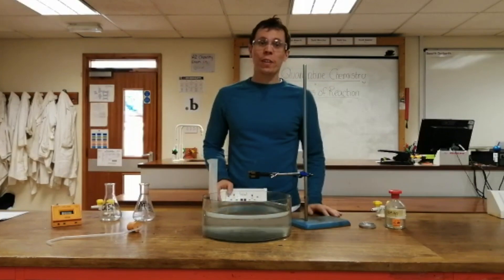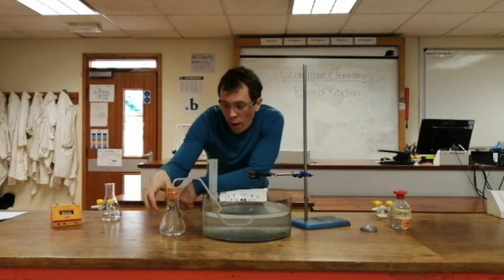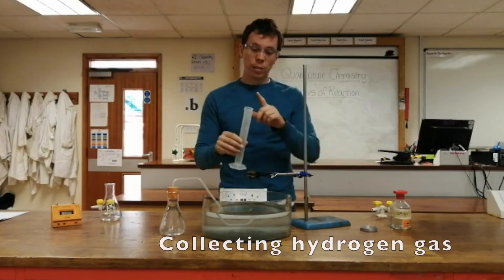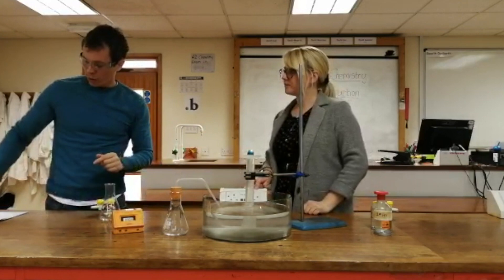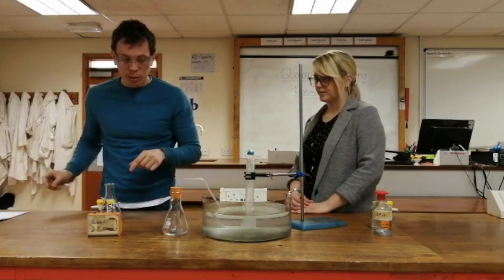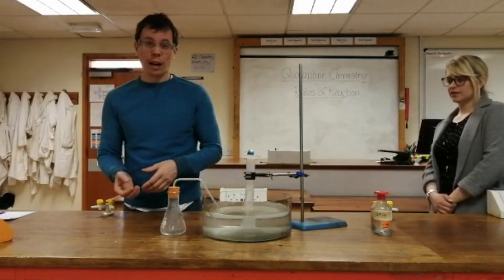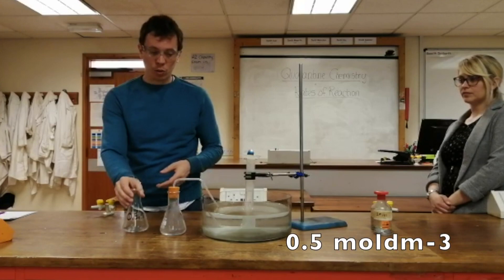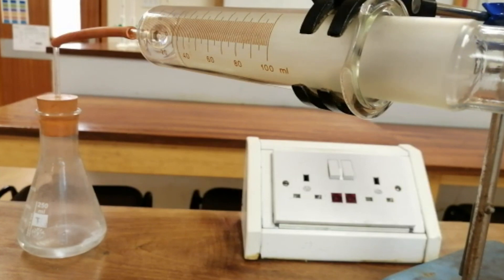1.5/2.5 Rates of Reaction - Concentration (WJEC) Chemistry GCSE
Minions, Mrs Owens, and Bubbles. Investigating the effect of concentration on the rate of a reaction. This is one of the WJEC specified practicals for year 10 chemistry. In this investigation we will change the concentration of hydrochloric acid, HCl, in the reaction with magnesium ribbon, Mg. The method is the downwards displacement of water.